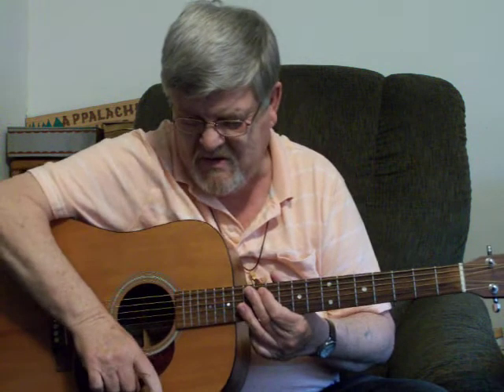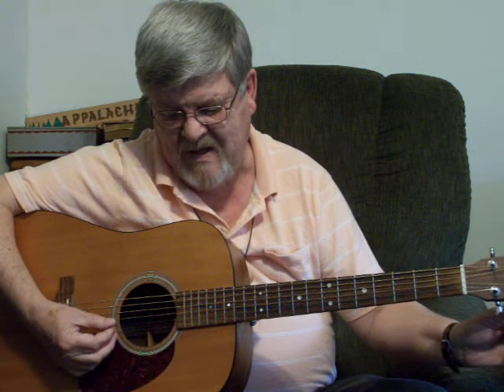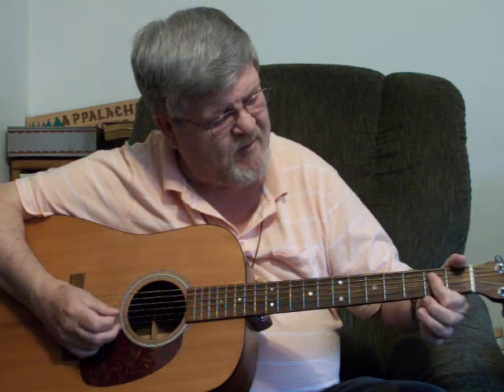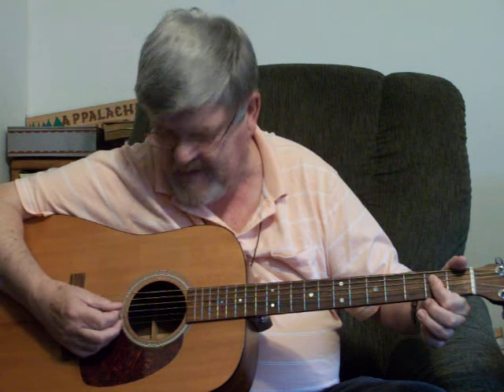Beginning Acoustic Guitar as Easy as 1-2-3, Volume #1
Here Tony Thomas demonstrates a very easy method for beginners on playing rhythm guitar.  The student will learn picking techniques as well as timing and how to change chords while strumming along with him on this simple song - Down In The Valley.